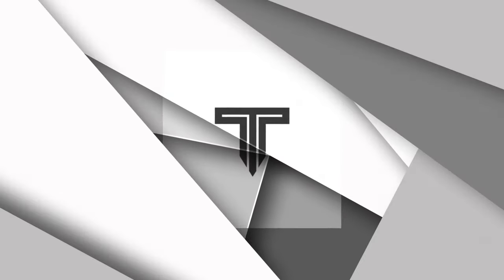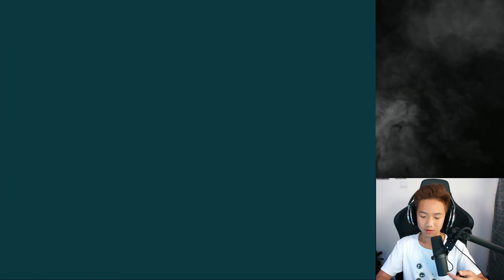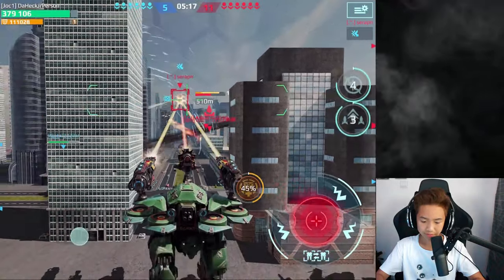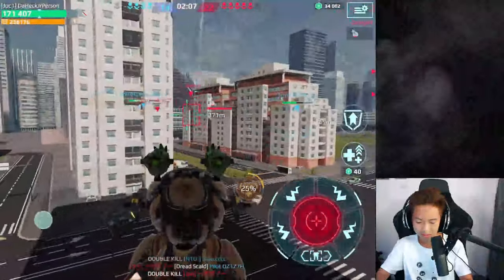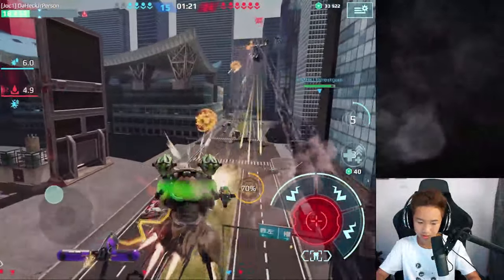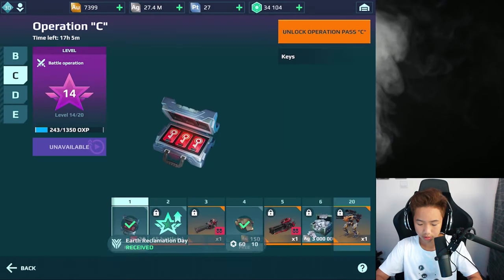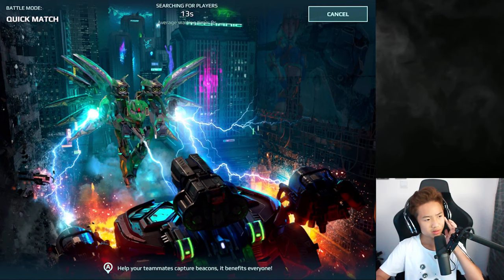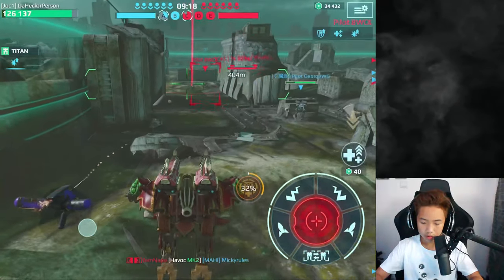[WR] BEING AN ABSOLUTE MENACE! Bane / Toxin Hawk Gameplay